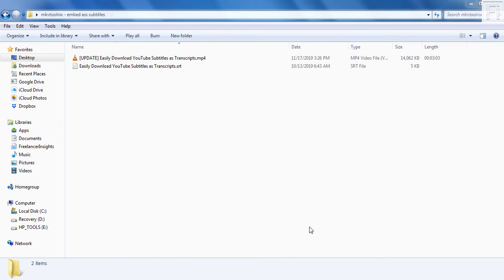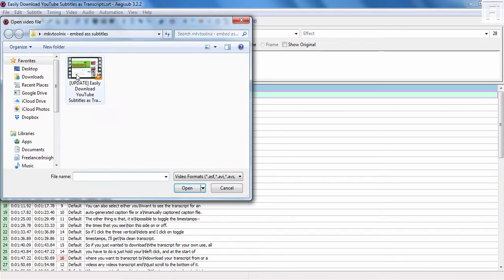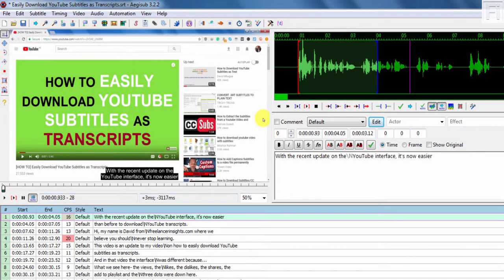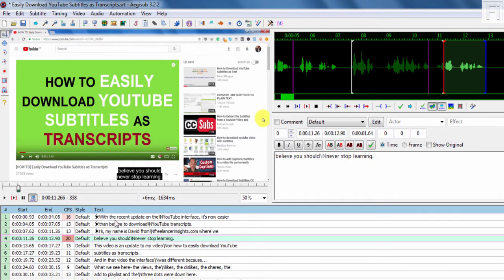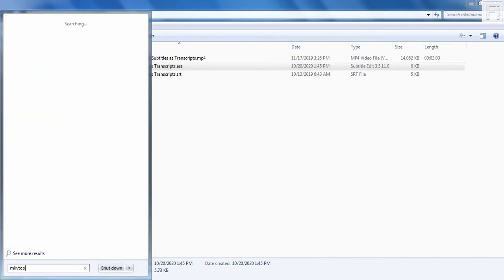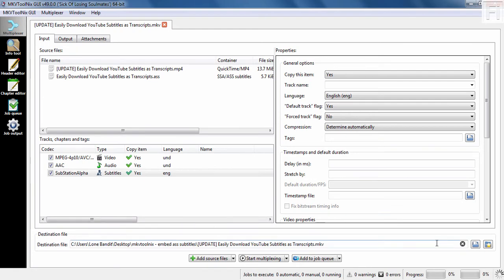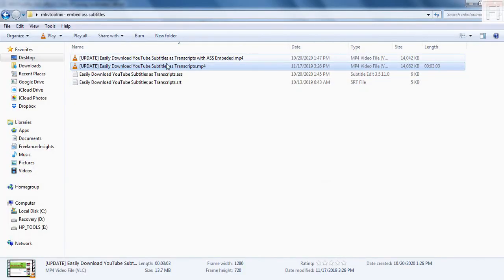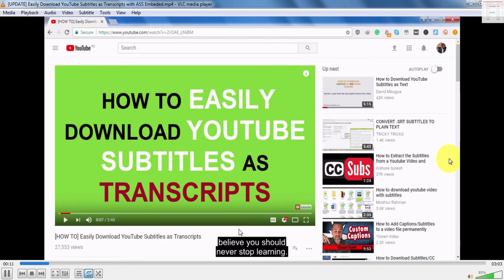How to Embed ASS Subtitles to an MP4 Video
In this video, I'll show you how to embed .ASS subtitles to an MP4 Video using MKVToolnix.

Applications used:
1. Aegisub: To convert .SRT subtile to .ASS subtitle

2. MKVToolNix GUI: To embed .ASS subtitle to an MP4 video file.

3. VLC Media Player - To watch the video